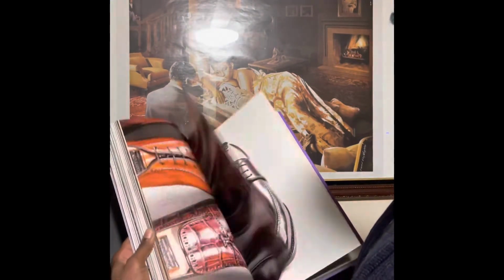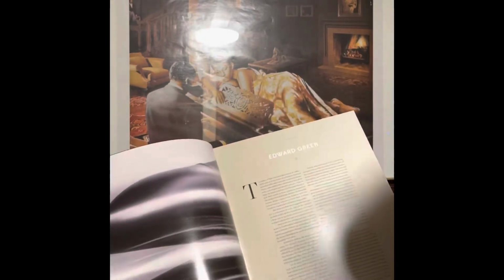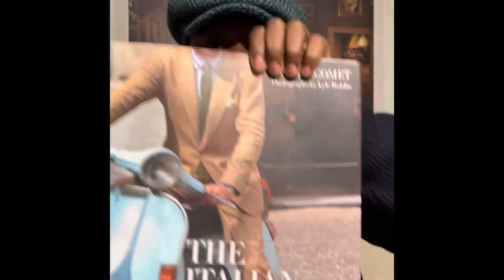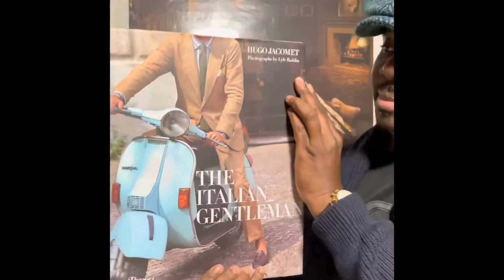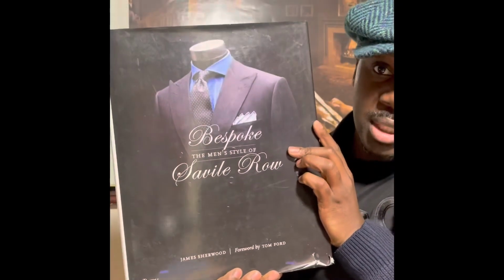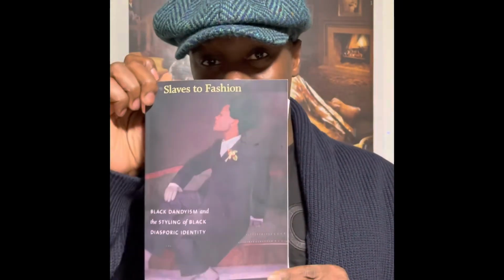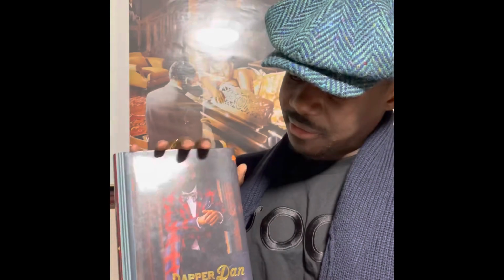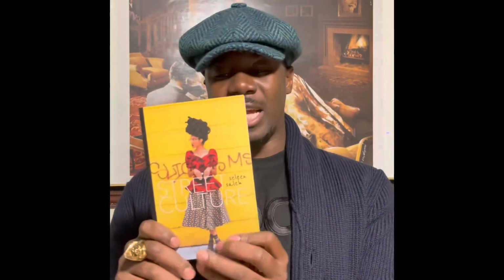"Shoes, the Art of Mens Footwear" by Hugo Jacomet, Special KOFFI NOIR Unboxing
Thank you for this beautiful masterpiece.

"Shoes, The Art of Male Footwear" by
Hugo Jacomet, IG: @parisian_gentleman
Sonya Glyn, IG: @sonyaglyn
📸 Photography by Andy Julia, IG: @andyjuliasd

Follow Hugo Jacomet and Sonya Glyn on their YouTube channel Sartorial Talks

Featured Books:
Slaves to Fashion, Monica L. Miller
Street Culture @seleen.saleh
Dapper Dan Made in Harlem @dapperdanharlem
Dandy Lion @apshantology
The Italian Gentleman & Parisian Gentleman @parisian_gentleman
Bespoke, James Sherwood

Outfit:
Newsboy Cap @flamekeepershatclub
gods T-Shirt @amirjamesclothiers
Gurkha Japanese Denim Trousers @albertclothing
Watch @talleyandtwine
Garvey Ring @johnnynelsonjewelry
Cardigan @zara

KOFFI NOIR
Dieudonné Brou, IG: @koffinoir
Michael Wayne lll, IG: @sir_michaelwayne

EARLY BLACK FRIDAY!

November 16th - 27th